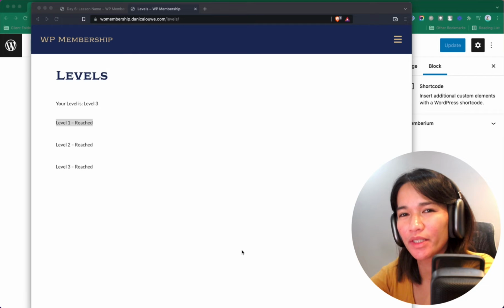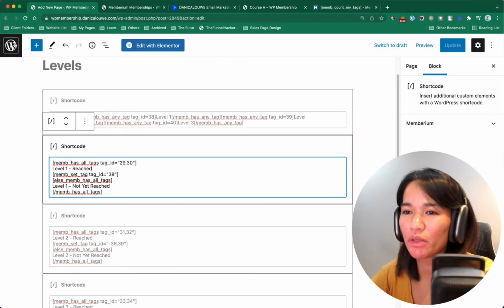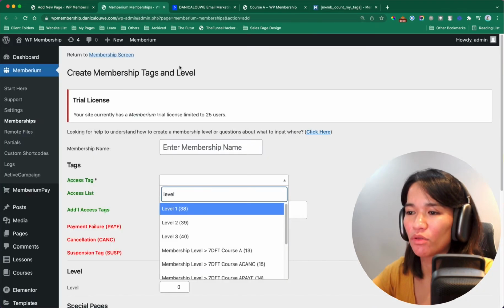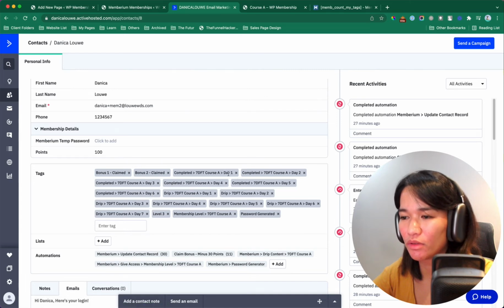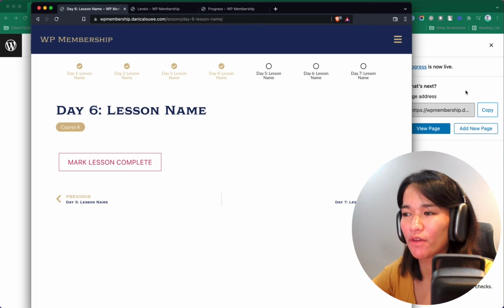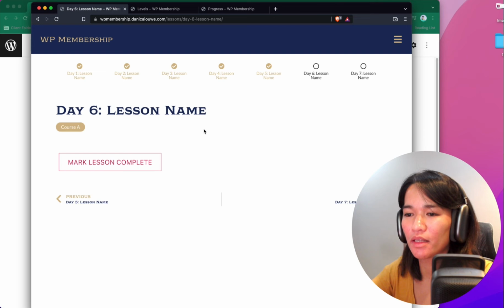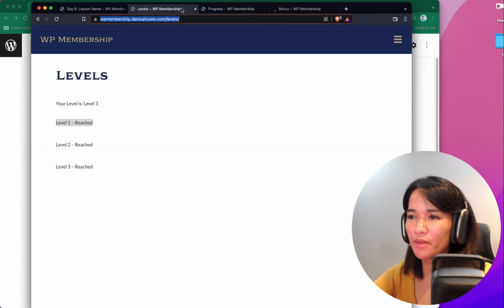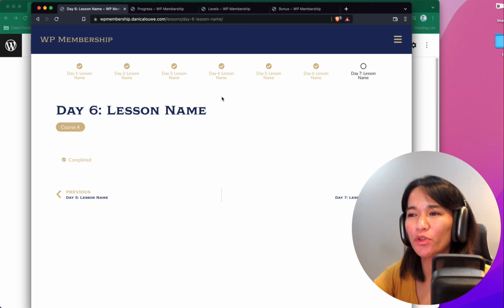Create Progress Bars for Memberium: Track and Display Member Achievements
In this video, Danica demonstrates how to create progress bars for your WordPress membership site using Memberium shortcodes. You’ll learn how to track your member’s progress in courses and lessons and display that visually on your site with dynamic progress bars!

What You’ll Learn:

• How to use Memberium’s shortcodes to count completed tags and show progress.
• How to set up a progress bar based on the member’s achievements in your course.
• Customizing the display of progress with CSS for better styling.
• Tracking member progress and using gamification to keep members engaged.

Timestamps:
0:00 – Introduction
2:00 – Setting up the “count my tags” shortcode
5:00 – Progress bar shortcode setup
8:00 – Manually updating progress and refreshing the page
10:00 – Styling the progress bar with CSS